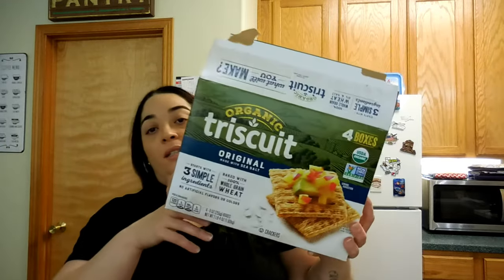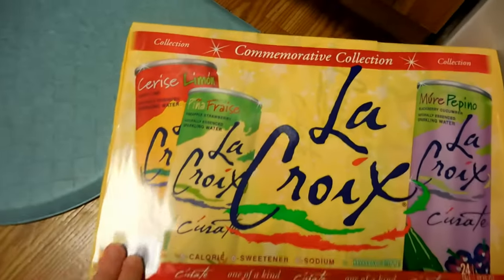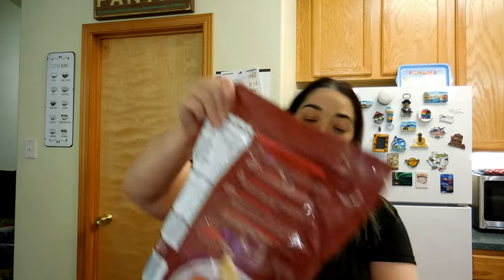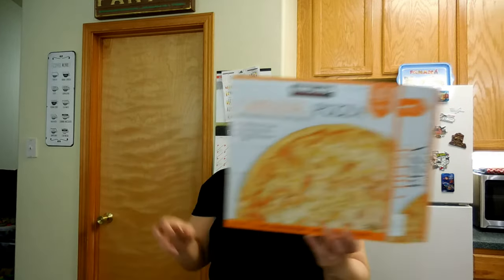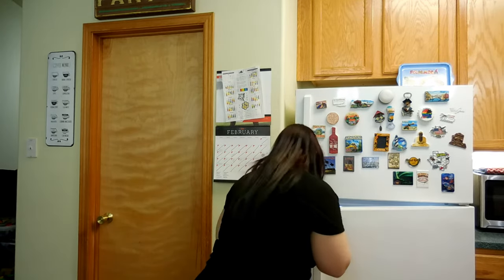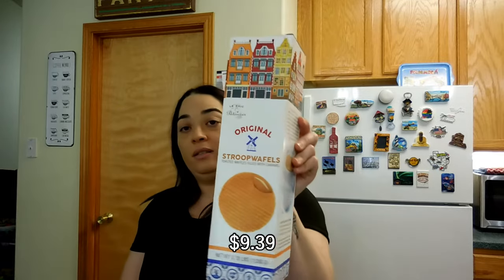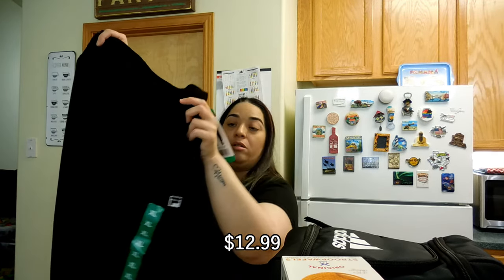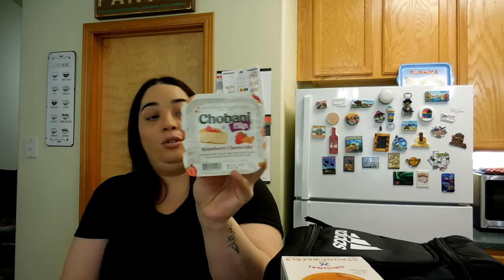COSTCO Shopping Haul- TheNayli22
***COME BE PART OF MY JOURNEY!***

Nayli's Recording Equipment:
Ring light
Flexible Tripod
Editor: Power Director 17